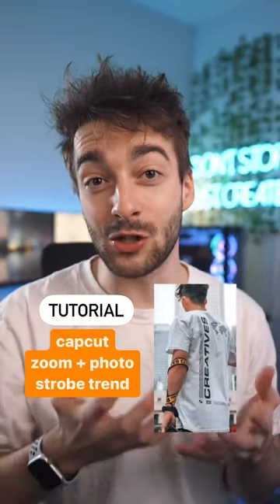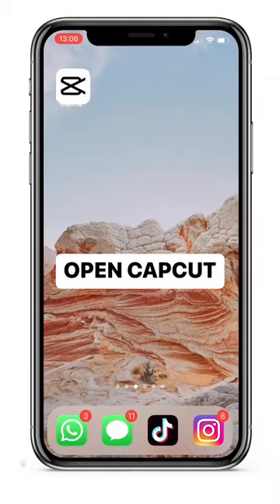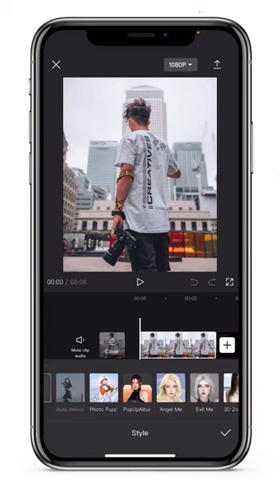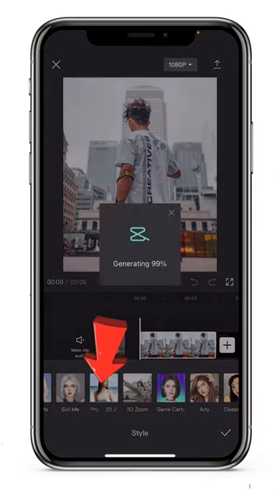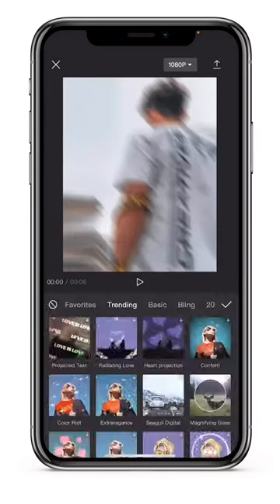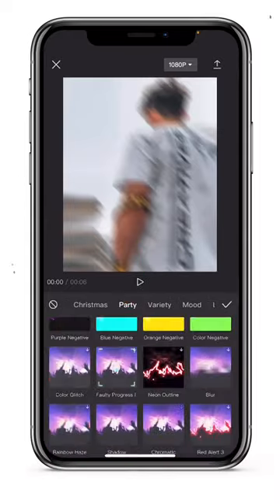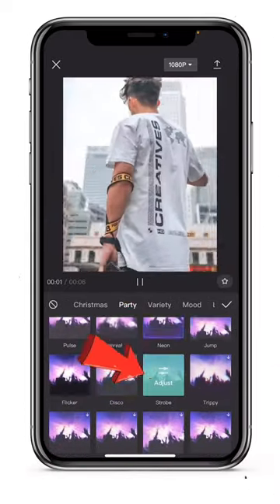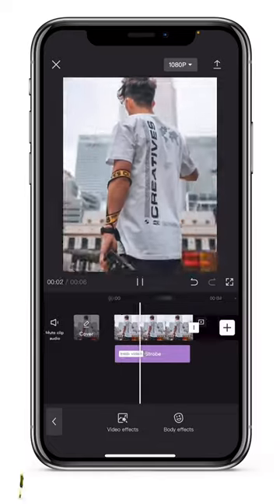Try this amazing Capcut effect! 🤯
In this editing tutorial I breakdown and show you how to do the new Capcut video editing trend. This simple video editing effect in Capcut will level up your videos!